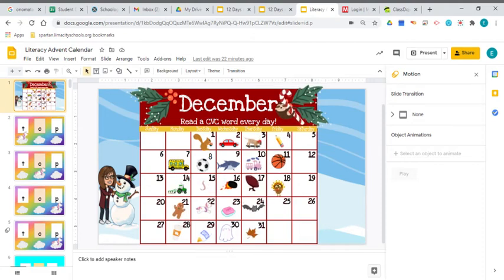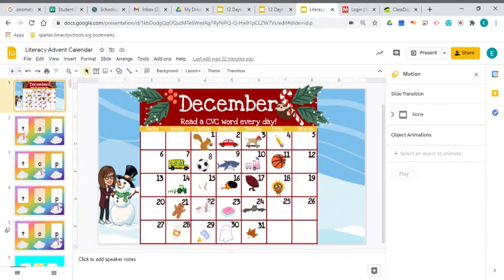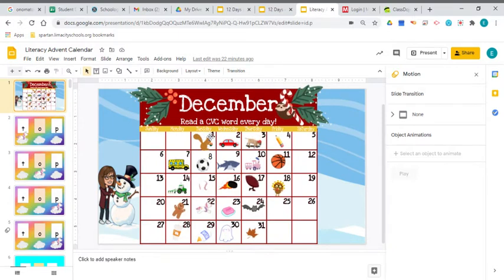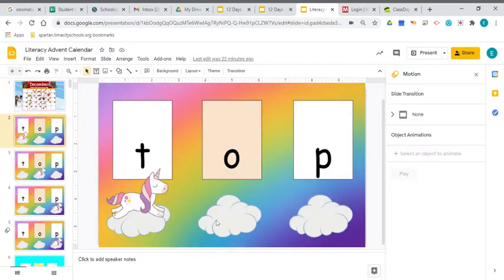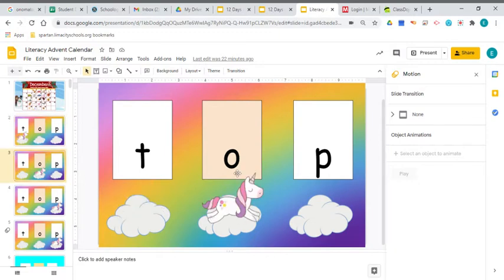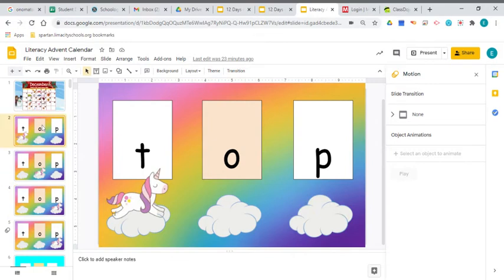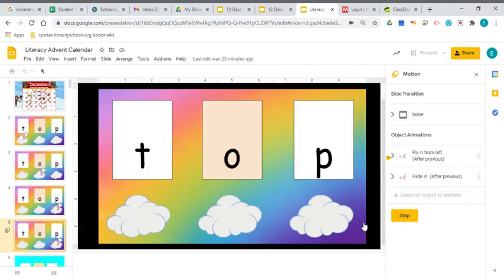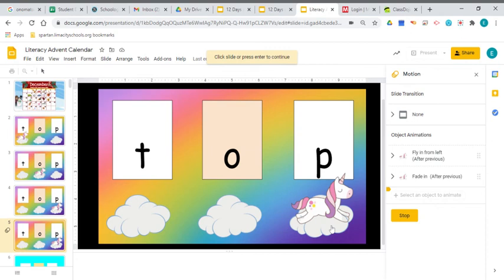screencast-nimbus-capture-2020.12.14-12_09_37.webm